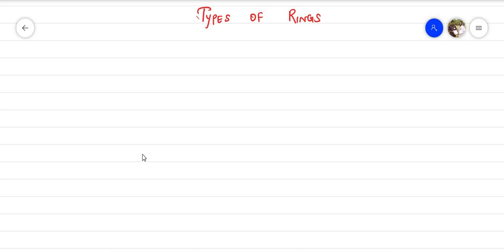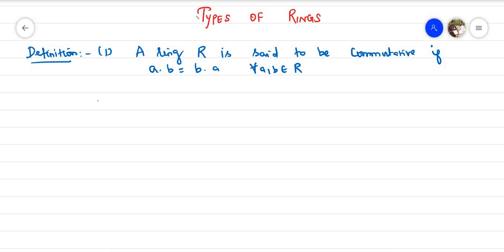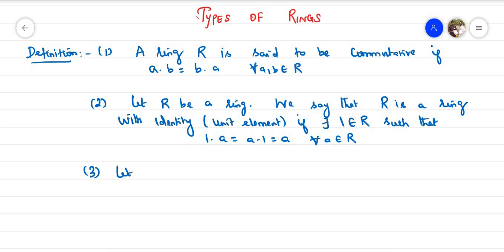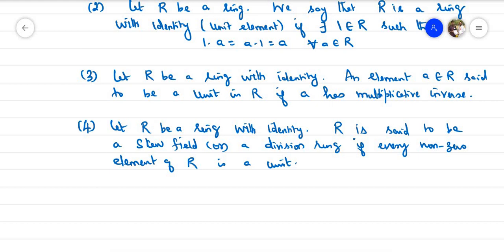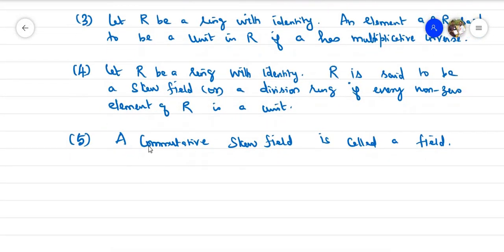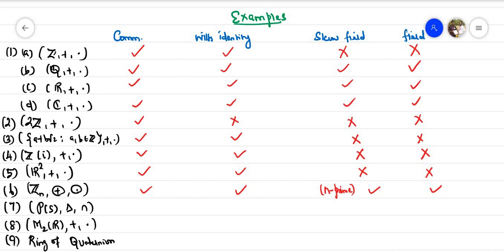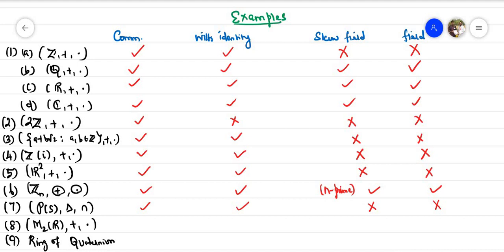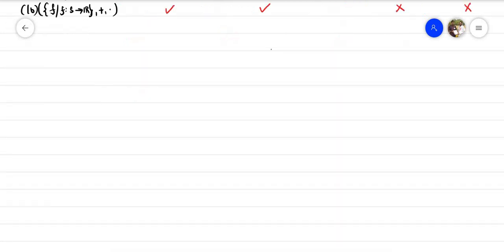Types of rings || Tamil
In this video, we define commutative ring, ring with unit element, units in rings, skew fields and fields.